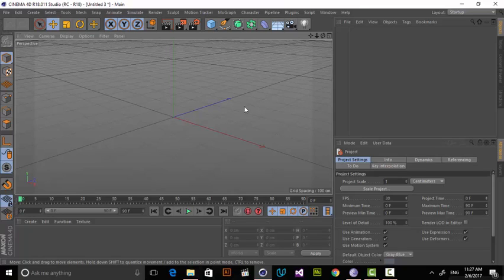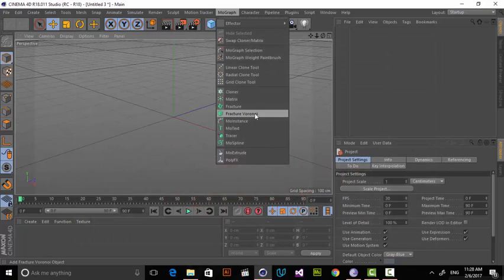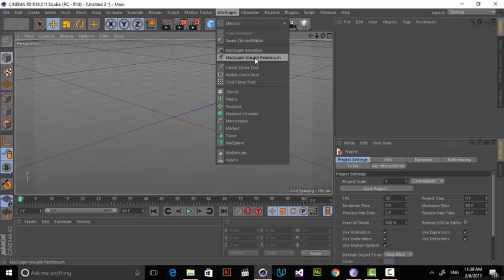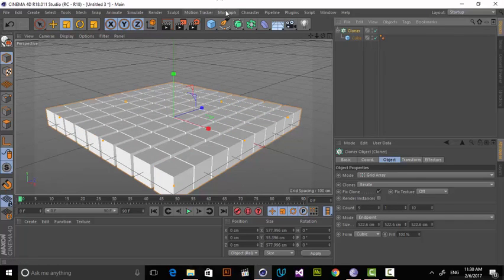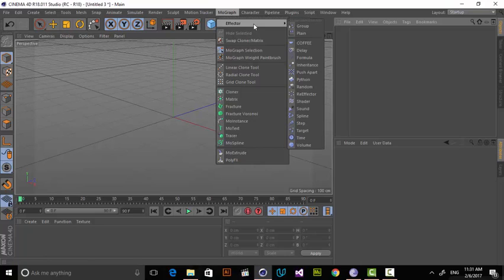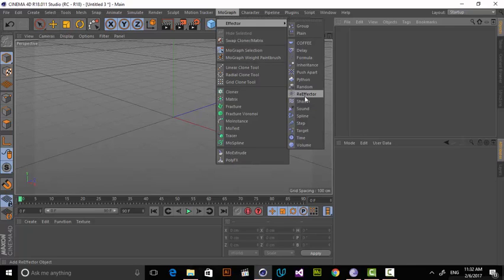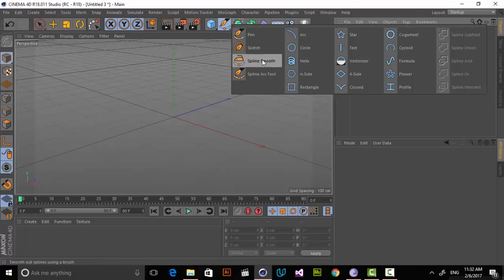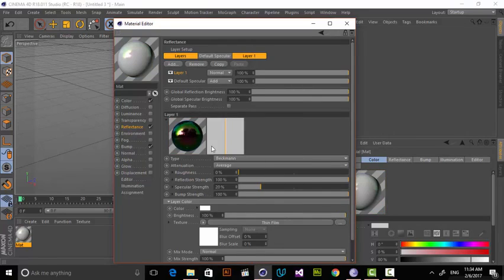5 New Features of Cinema 4D R18 Lesson 1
شرح المميزات الجديده في برنامج Cinema 4D R18